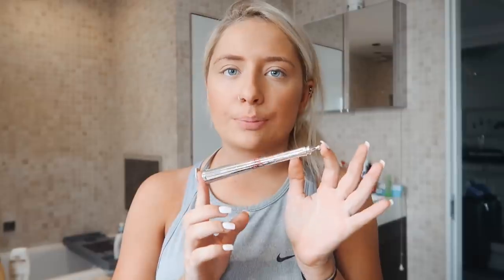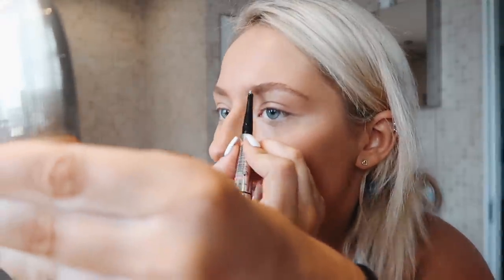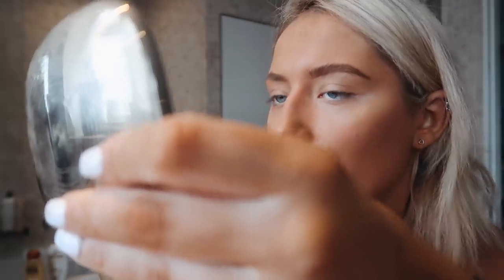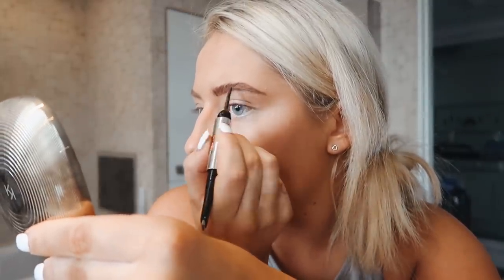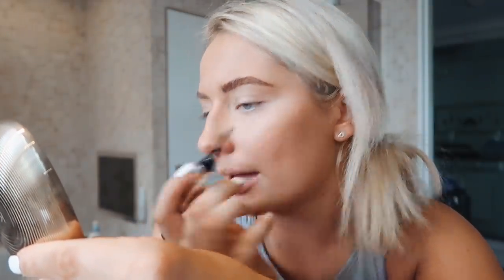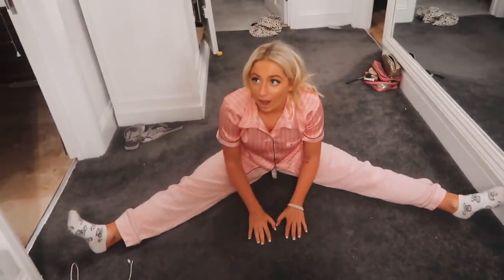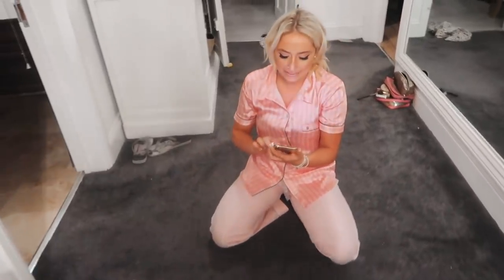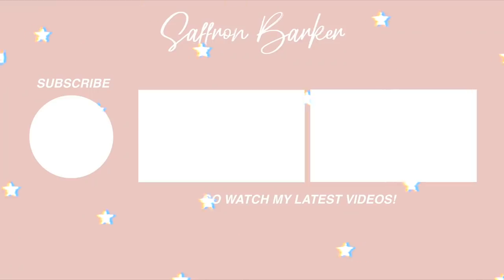Harlow's now a vlogger?! + what Sunday’s are like at home! 😻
BRIGHTON
BN51 9FL     :)